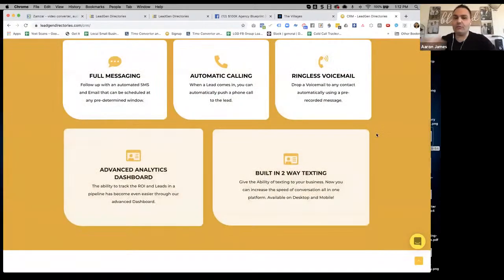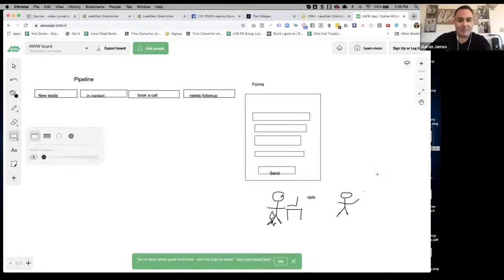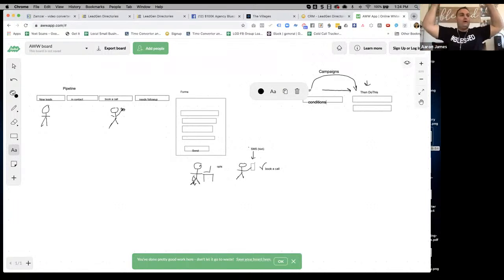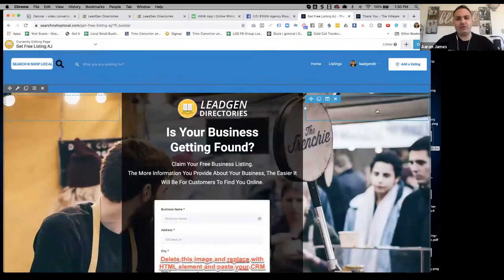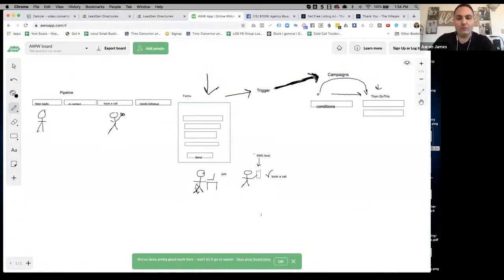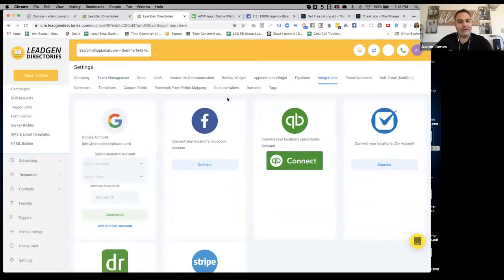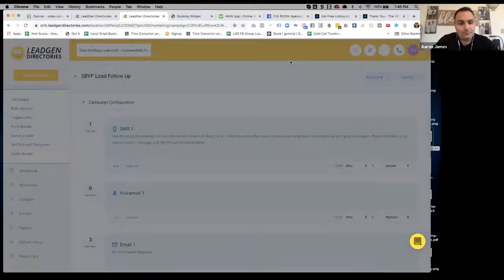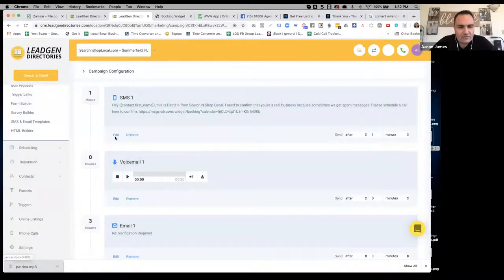Setting up Go High Level on Any Website using Forms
In order to find out more about go high level on any website using forms, you need

This video is all about go high level on any website using forms   but also try to cover the following subject:
-high level website builder
-go high level on any website using forms
-high level automation

 Something I discovered when I was searching for information on go high level on any website using forms was the absence of pertinent details.
Go high level on any website using forms however is an subject that I understand something about. This video for that reason should matter and of interest to you.
Our Yt channel has various other related videos about high level website builder, go high level on any website using forms and high level automation
If you were looking for more details about high level website builder or go high level on any website using forms did this video aid?
 Possibly you want to comment listed below and let me understand what else I can assist you with or info on go high level on any website using forms.